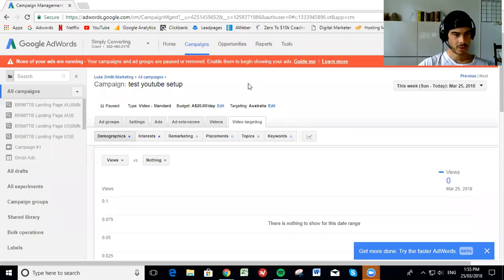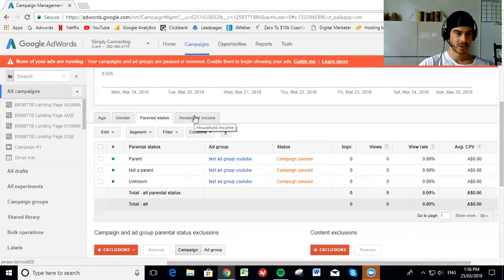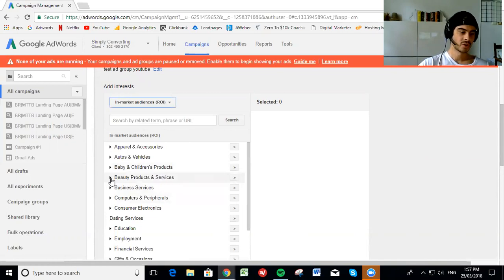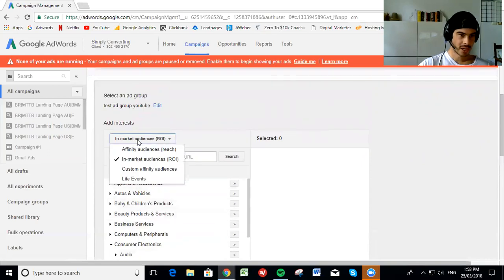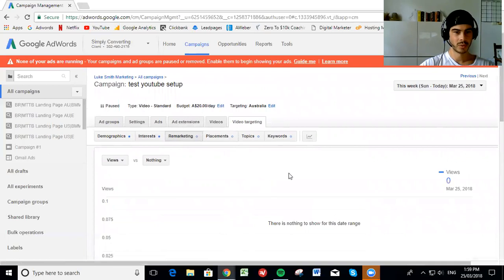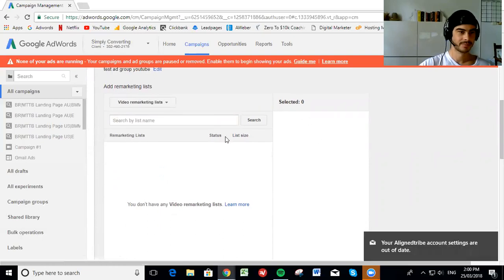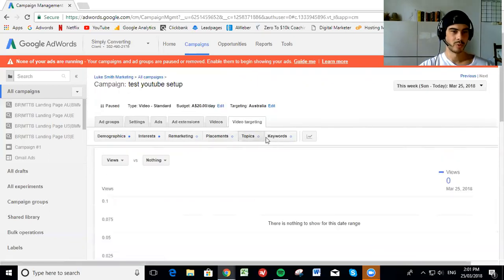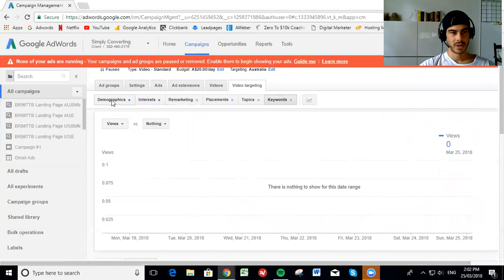Youtube Targeting Options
In this video, i will show you the different YouTube targeting options and how you can apply them to your business. YouTube Targeting options include affinity and in-market audiences, topic audiences, life event targeting and remarketing.

→ Videos released weekly on Facebook, YouTube, WordPress, Landing Page Builders, Email Autoresponders and more.

Be sure to 'like' my Facebook page for more internet marketing updates.

If you are looking for specific content, let me know and I will see if I can make a video about that particular topic.